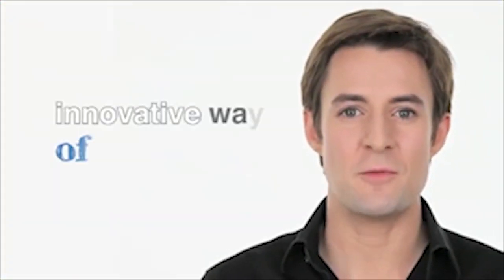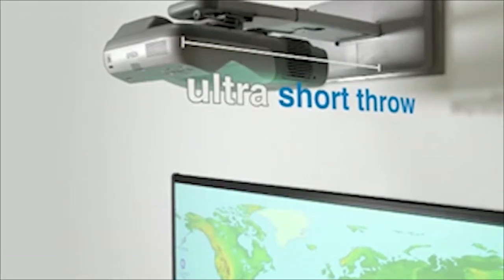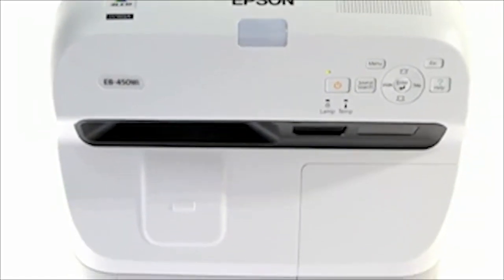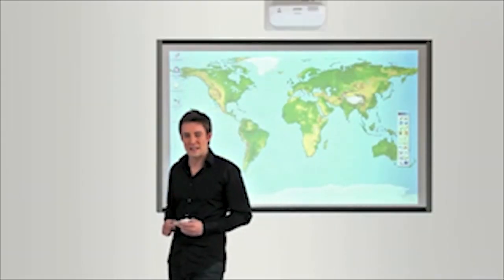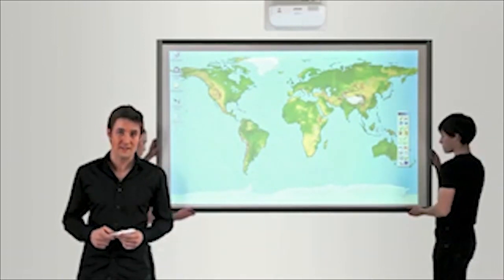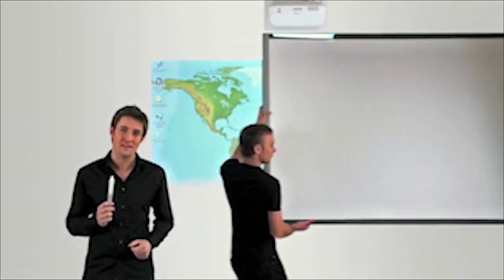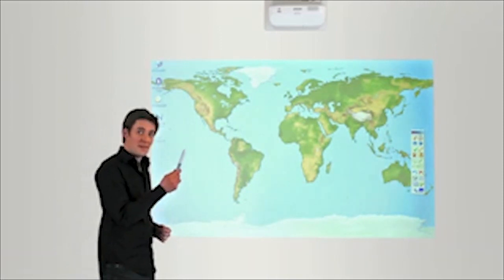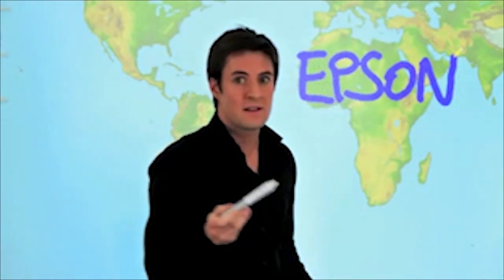Epson Interactive Short-throw Projectors